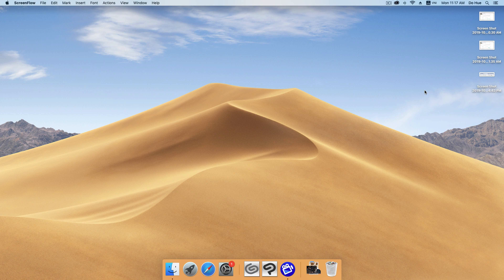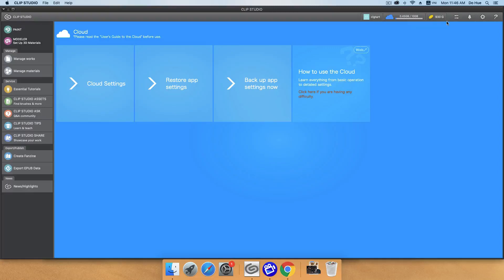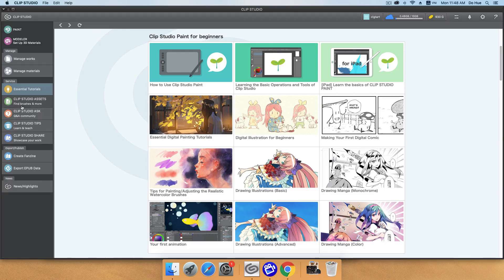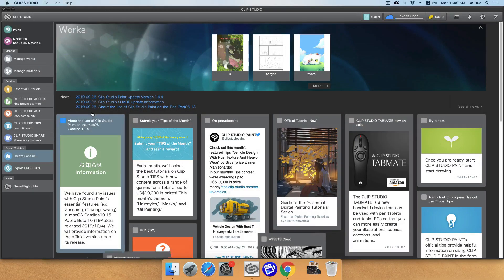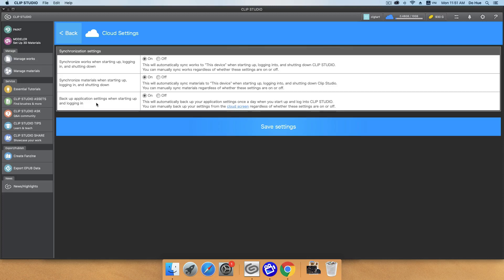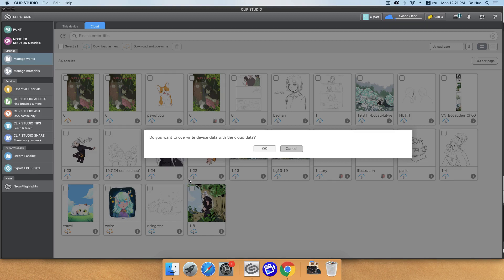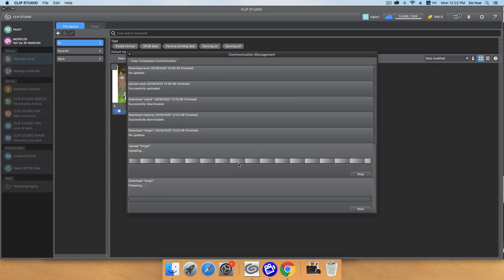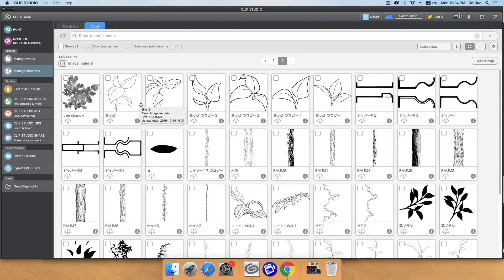Clip Studio Paint Tutorial | 3 Clip Studio and Cloud Service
PLEASE TURN CC ON FOR SUBTITLE~

Clip Studio Paint Tutorial
3 Clip Studio and Cloud Service

This video will be a tour for you guys about the Clip Studio window (not the Clip Studio Paint). And a little talk about the Cloud service. I maybe will make a short tutorial about download Material from Clip Studio Assets later (which I already talk in this clip) for some one need that part only :)

Hope this series Clip Studio Paint tutorial will help you bunch when you working with it.

Happy learning!